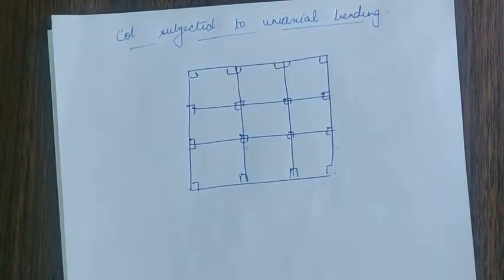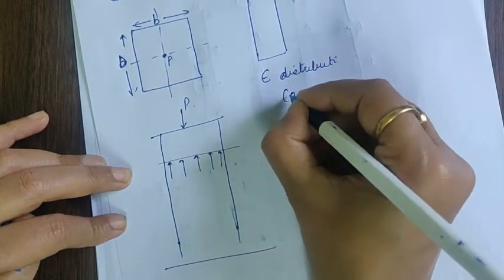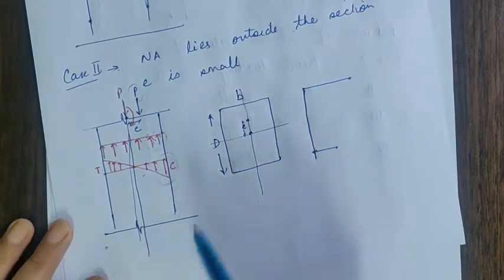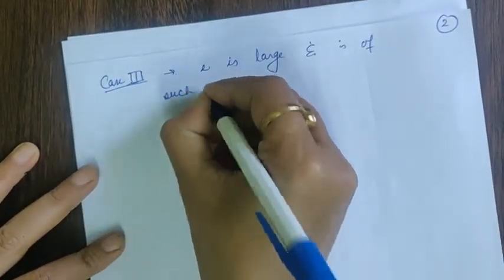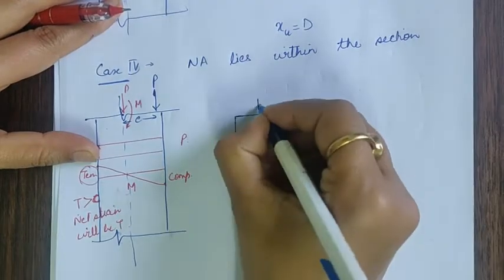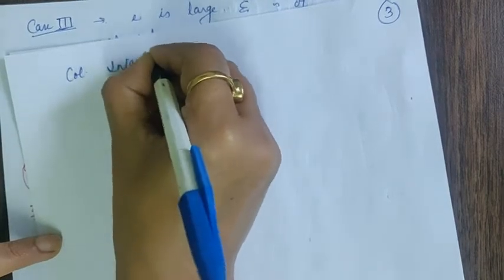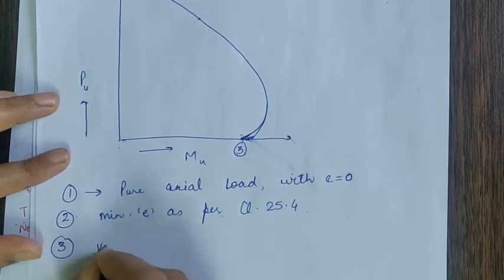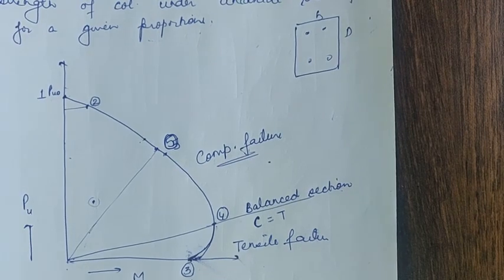columns under uniaxial bending- intro to interaction diagram